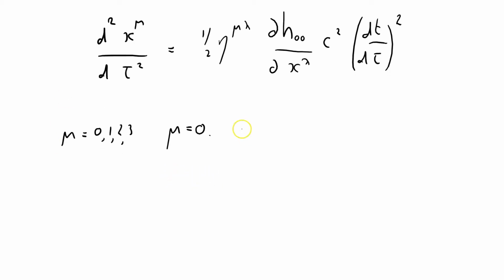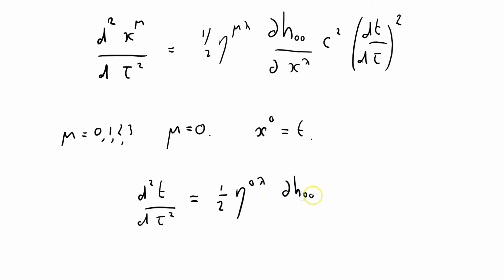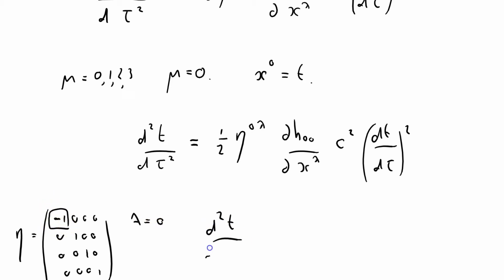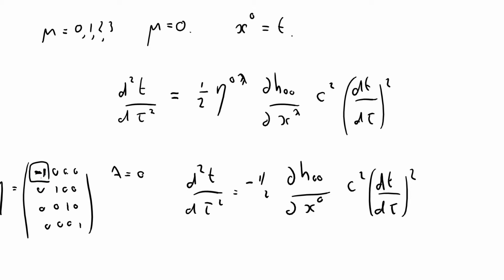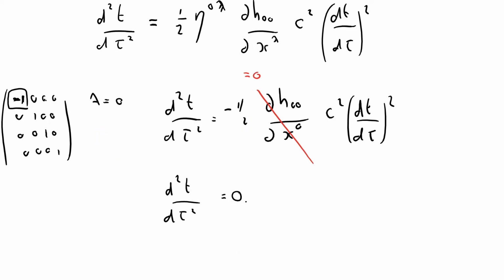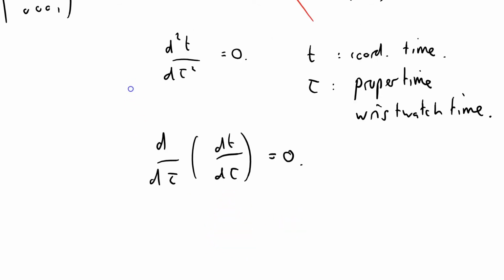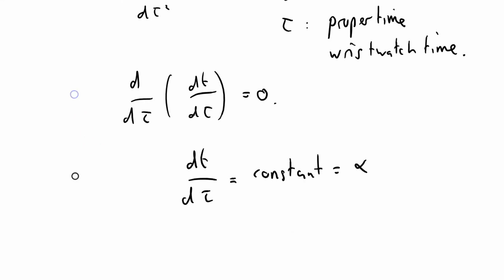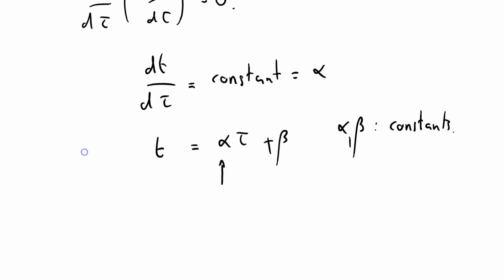GRSS 148 Einstein field equations part ten weak field limit